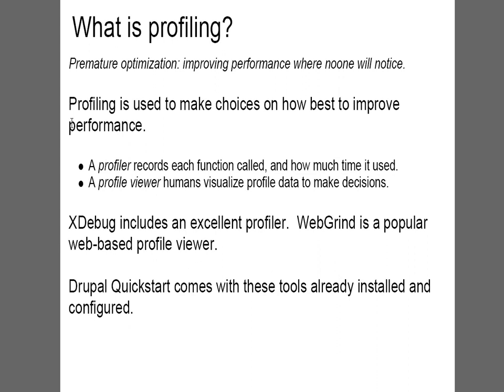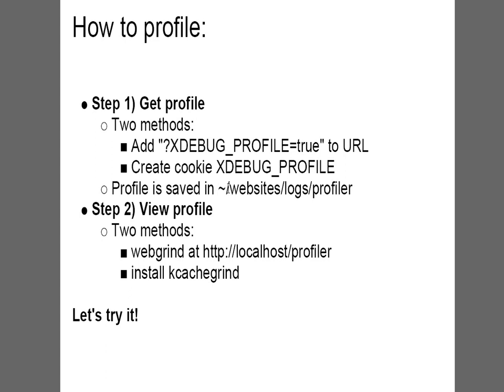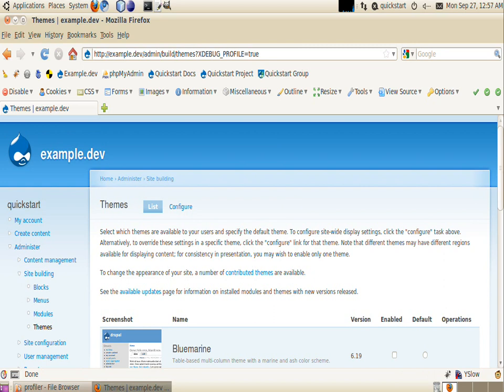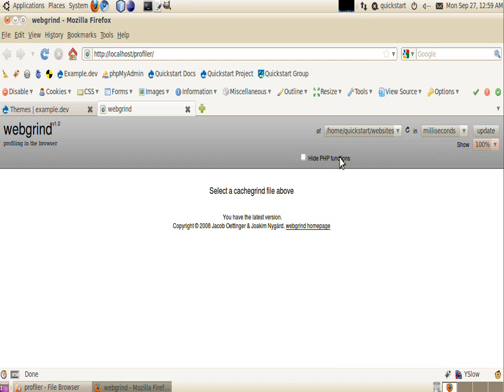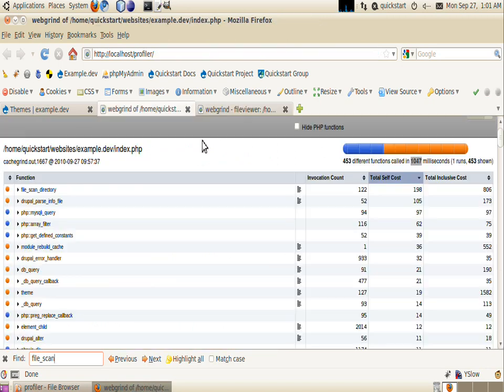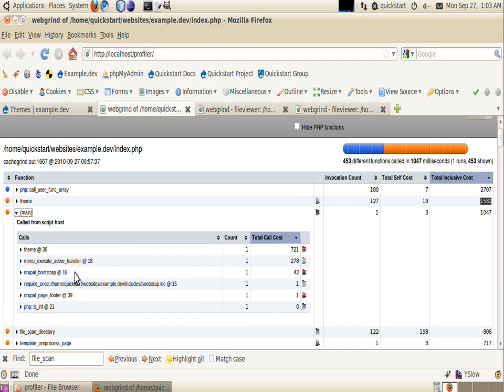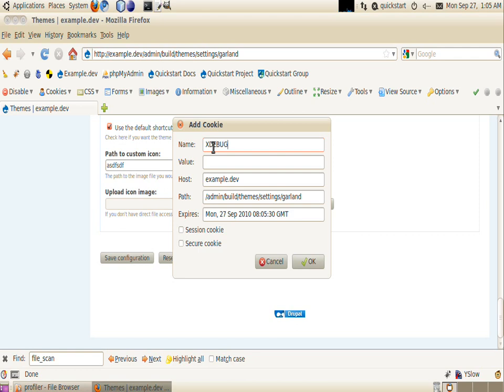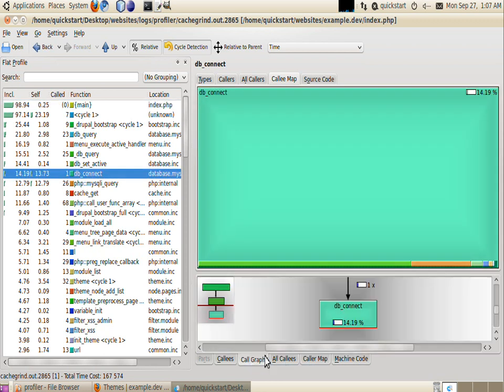Drupal Quickstart 0.8: Profiling with XDebug and Webgrind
How to use Quickstart to do performance profiling Drupal (or any PHP application) using XDebug and Webgrind.